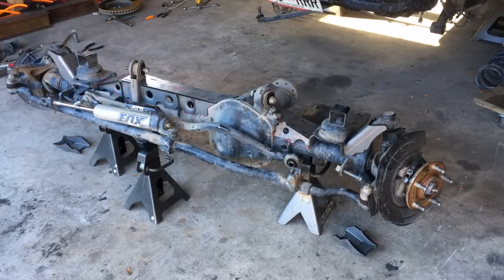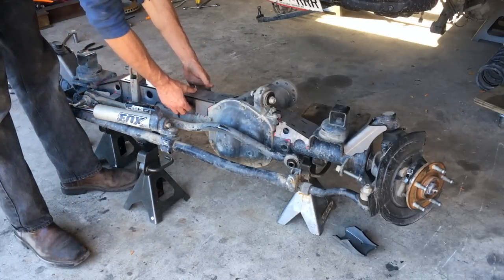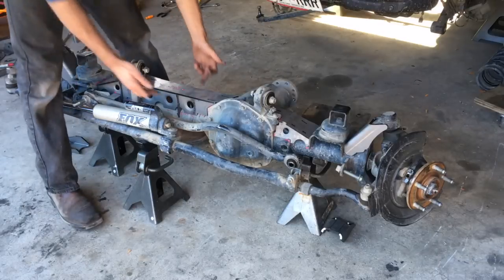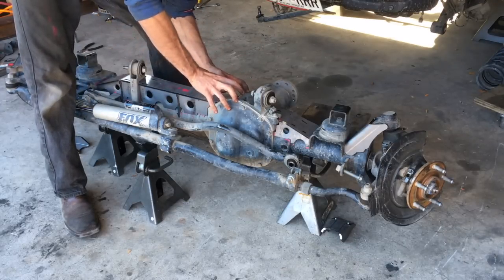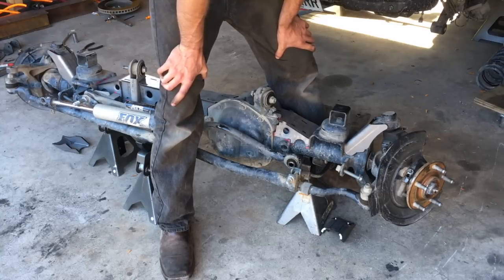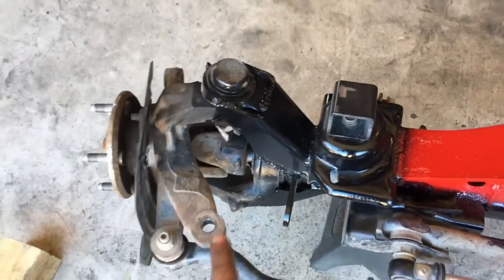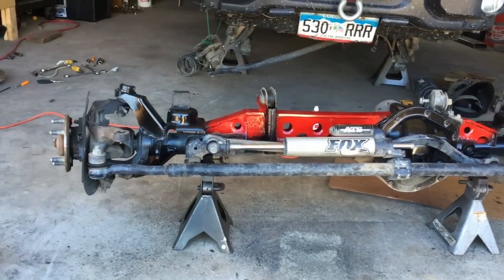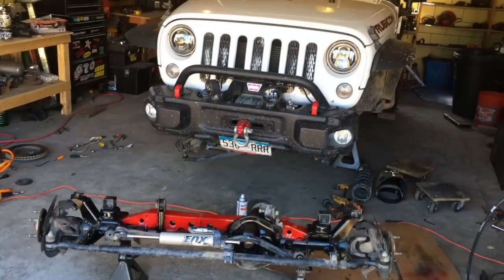Beefing Up Your JK Front Axle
Some quick and easy tips for beefing up your weak stock front axle housing.